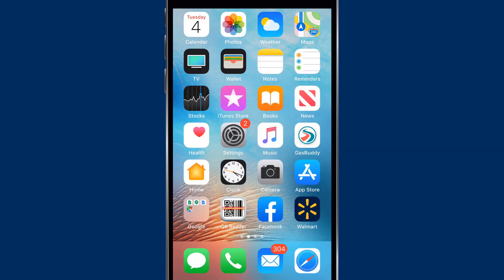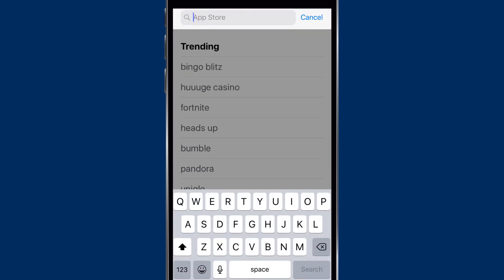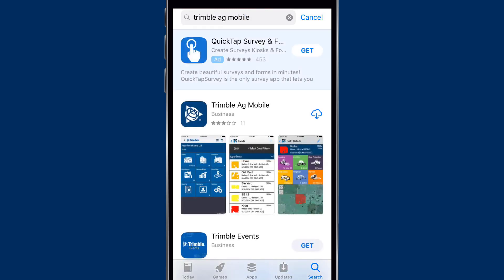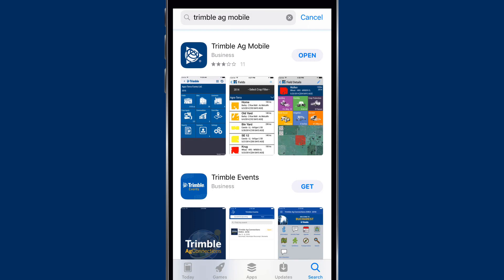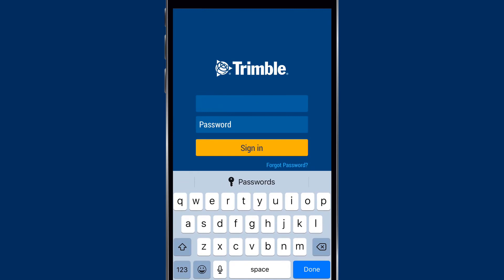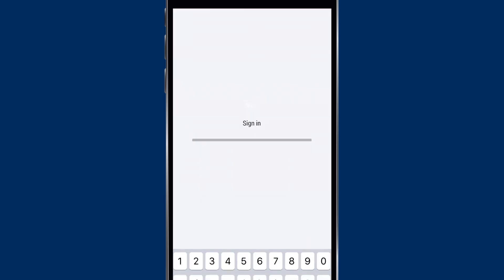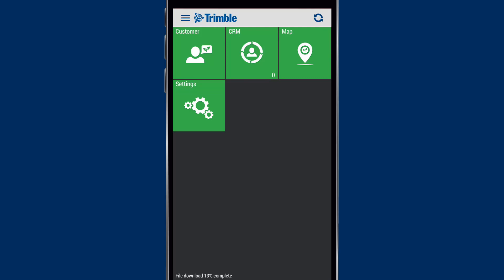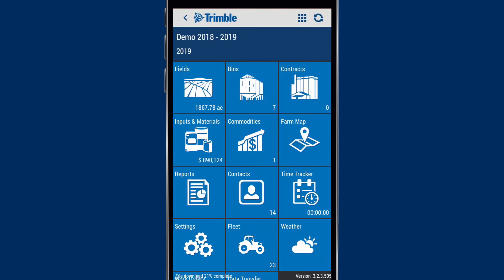How to Download the App for iPhone | Mobile Training | Trimble Ag Software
This video shows you how to download the Trimble Ag Mobile app for your smartphone or tablet. The app is available for both Apple and Android devices.